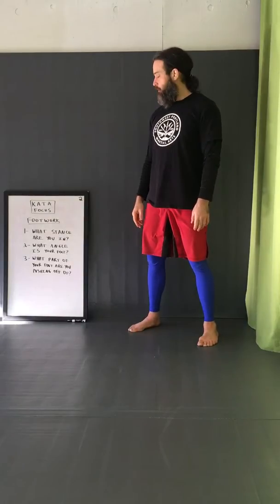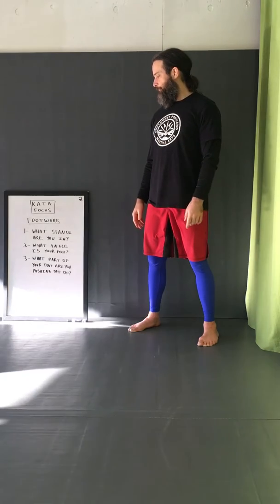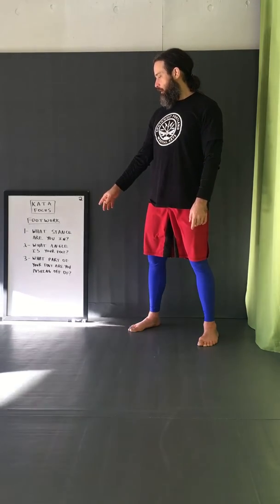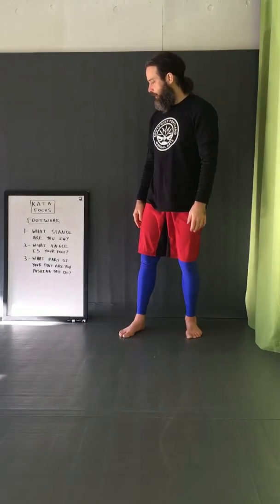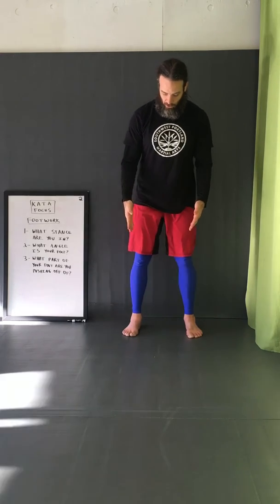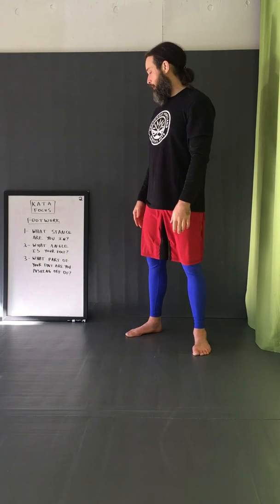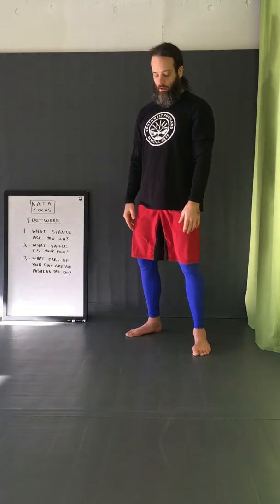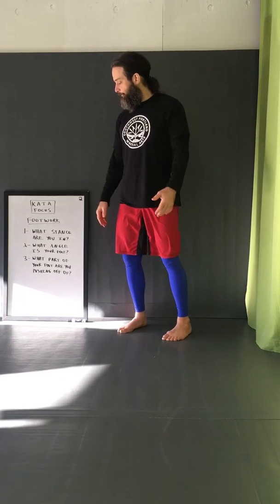At home workout #2, part 5: kata skills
Use your form to think about footwork in 3 different ways.